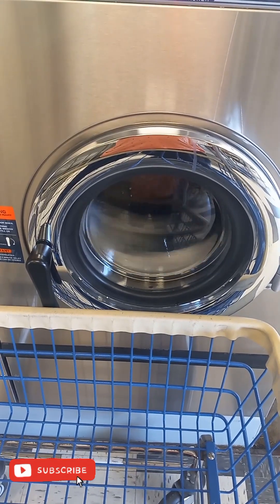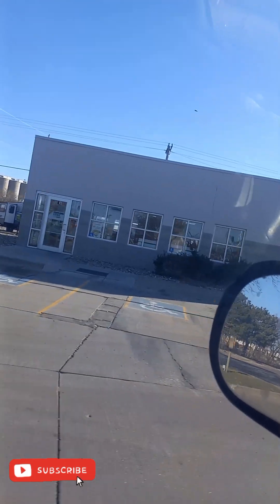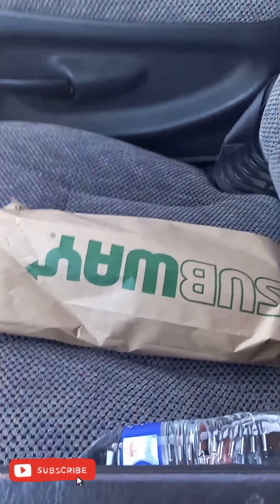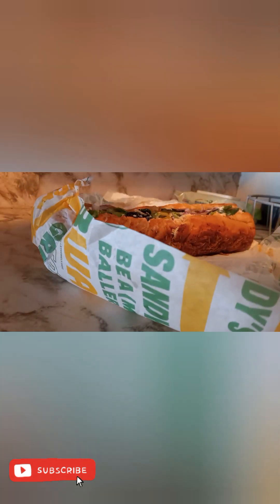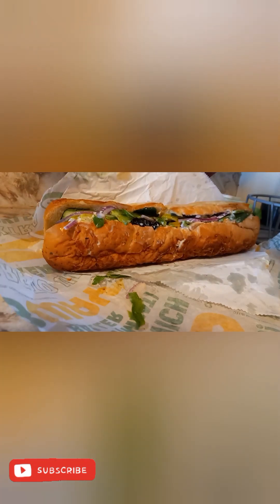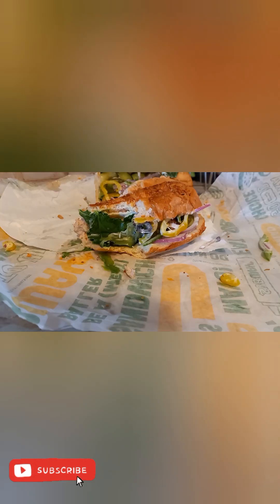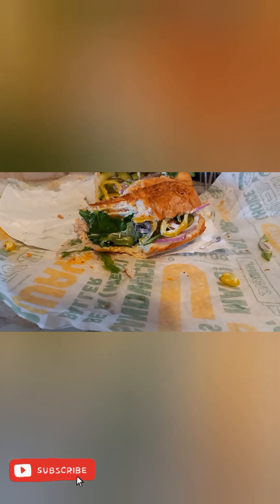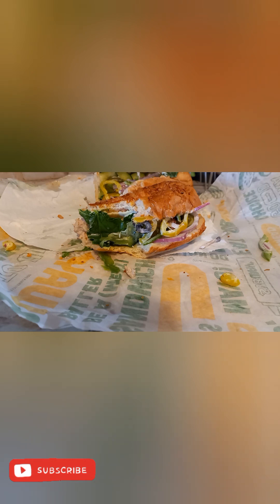Subway tuna sandwich review.